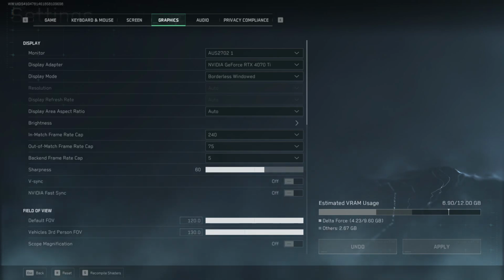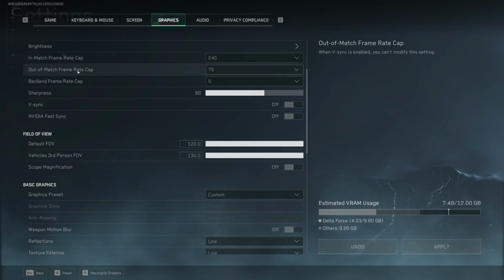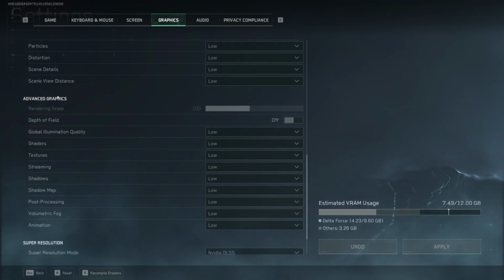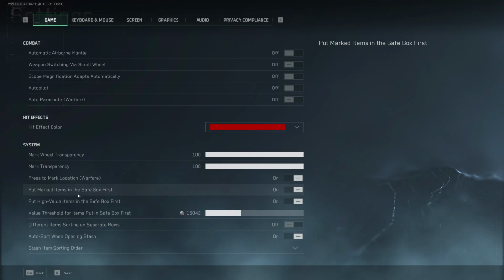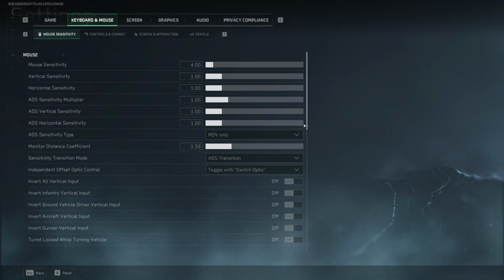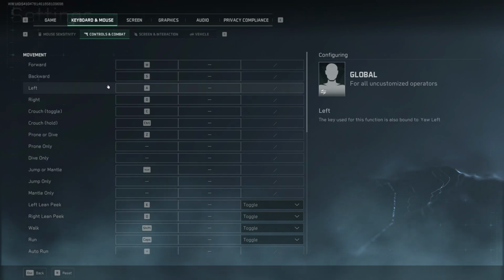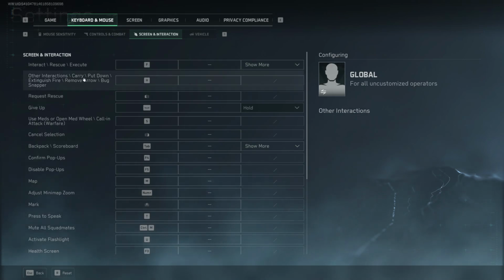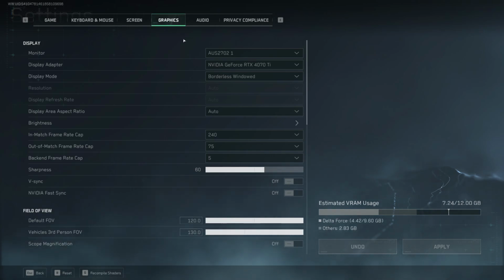Updated Best Settings Guide - Delta Force Season 2 Starfall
Here are the best settings for Delta Force Season 2 (Starfall) a bunch of settings have been updated from season 1 now that the different settings have been optimized.

-Loyalty Badges
-Private Discord Text and Voice Channels
-Member Shoutouts

Chapters:
00:00 Intro
00:10 Graphics
03:29 Game Settings
04:41 Keyboard and Mouse
07:55 Screen
08:35 Outro